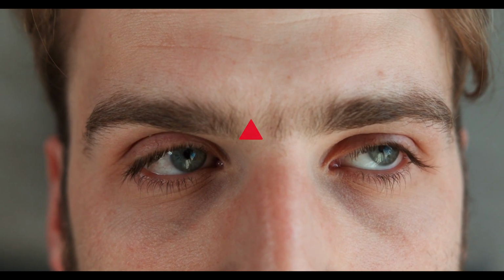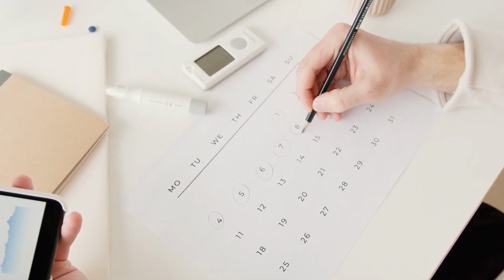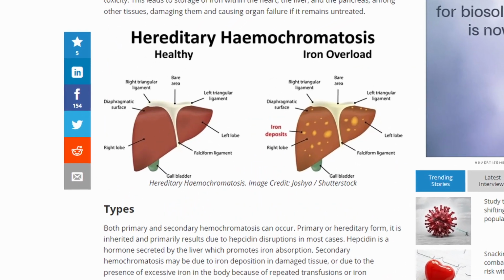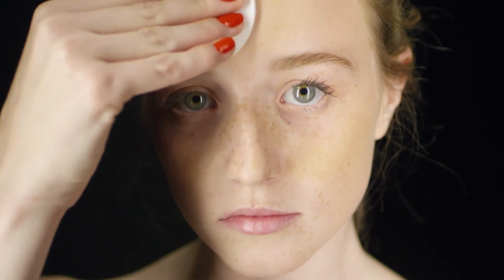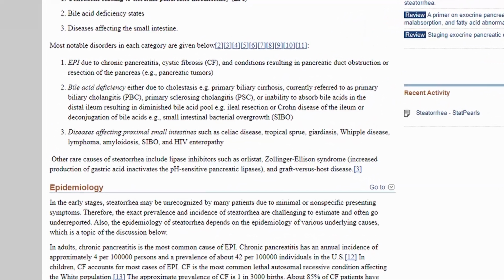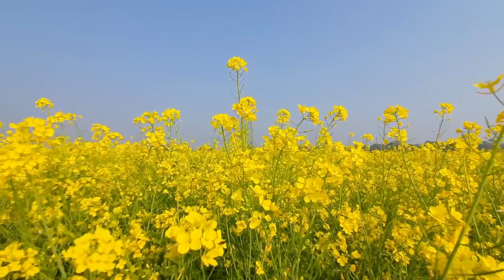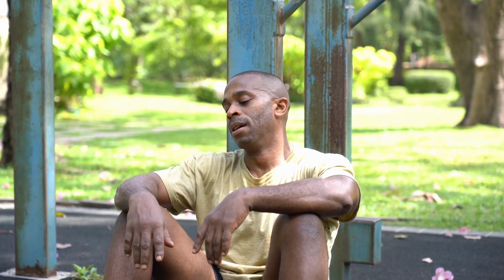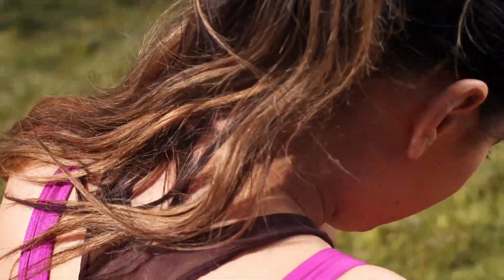REVEALING the 8 Early Signs of Fatty Liver Disease | Fatty Liver Symptoms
Sources:
Duell, P. Barton, et al. “Nonalcoholic Fatty Liver Disease and Cardiovascular Risk: A Scientific Statement from the American Heart Association.” Arteriosclerosis, Thrombosis, and Vascular Biology, Apr. 2022,

For more please check the end of the video.